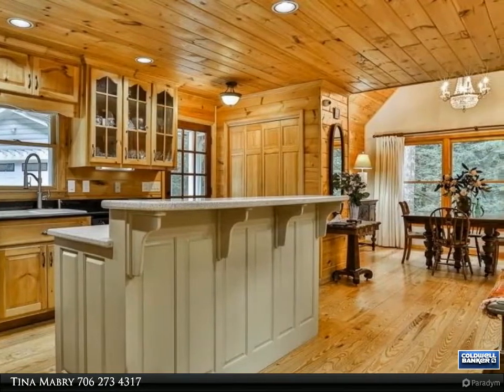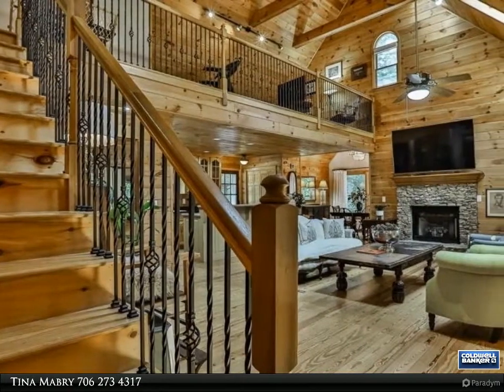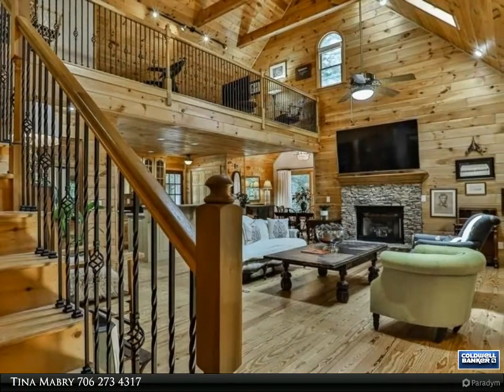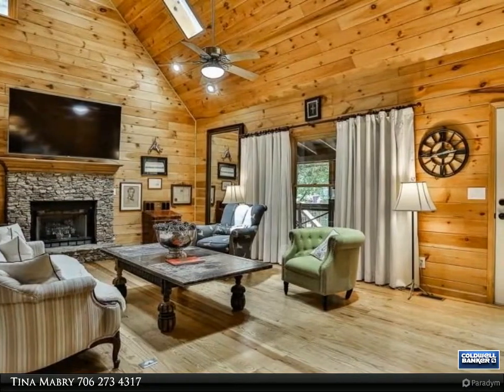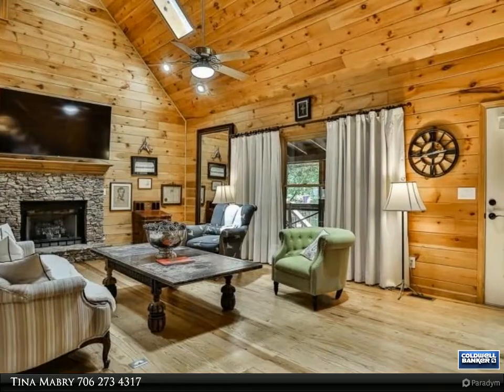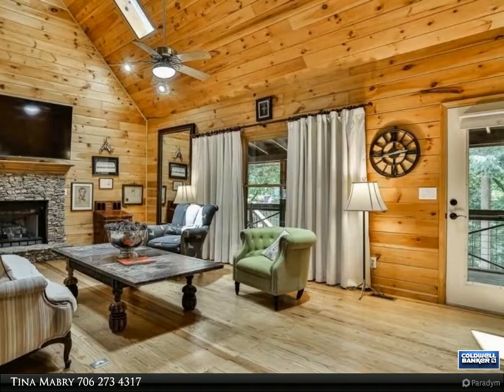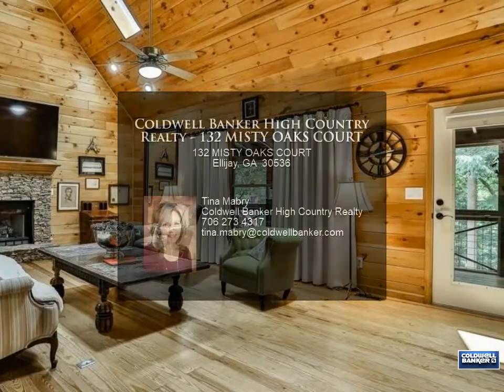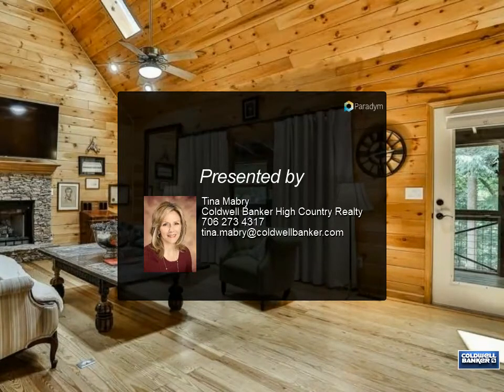Coldwell Banker High Country Realty - 132 MISTY OAKS COURT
Please enjoy this property video created by Coldwell Banker High Country Realty

EXPANSIVE RIVER FRONTAGE HOME including private beach for launch of kayaks, tubes, or fishing. Convenient entry into the serene, well-appointed home opens to comfortable floor plan & inviting access to an oversized deck and screened porch. Upper Master BR suite w/loft opens to private screened porch with spectacular river views. Lg Main level guest suite w/stunning river view access to porch and private separate office. Fiber optics/ WIFI throughout home w/feed to river shack means you choose where you work. Two terrace level BR’s, full bath, additional room perfect for a gym & add’l storage. Lovely path under canopy of pine and hemlock makes every walk to the river memorable. Whole house generator, detached garage w/tool shed, and privacy entrance gate. Welcome to your beautiful home located on a quiet cul-de-sac in a prestigious mountain wildlife sanctuary community mins from town.

3 full bath

Tina Mabry
Coldwell Banker High Country Realty